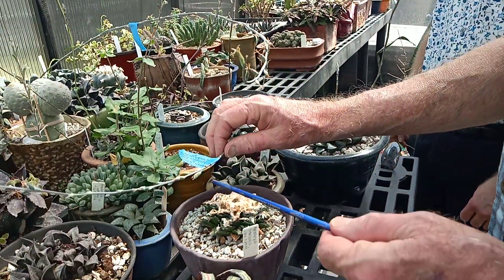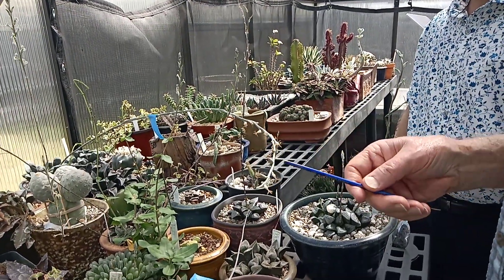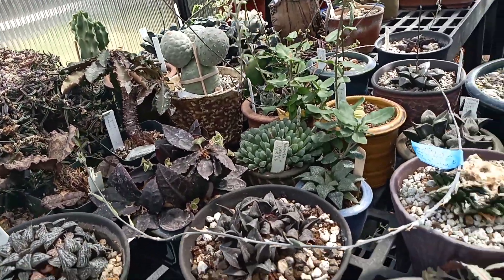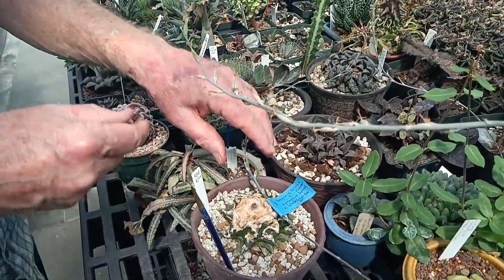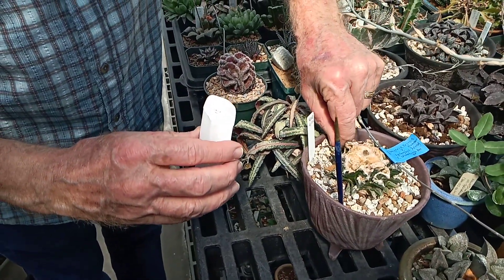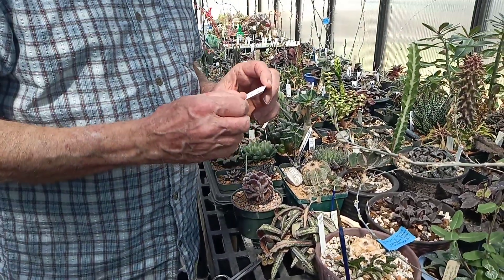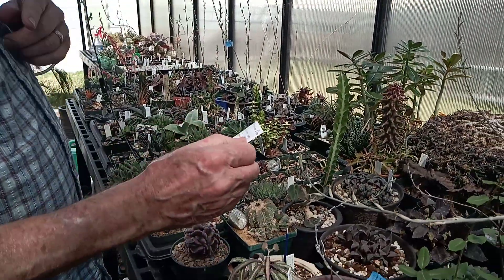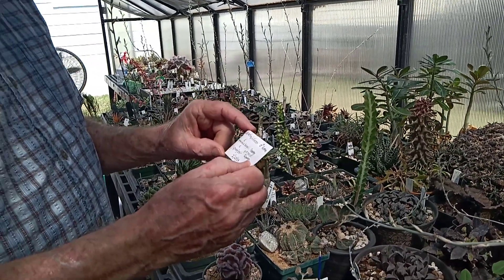how to harvest seed pods from succulents! tracking and labeling